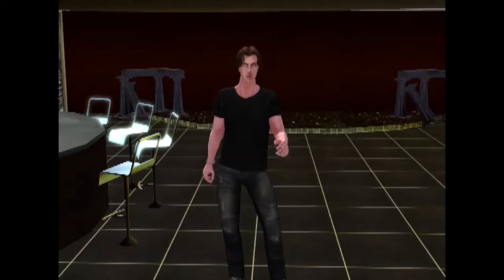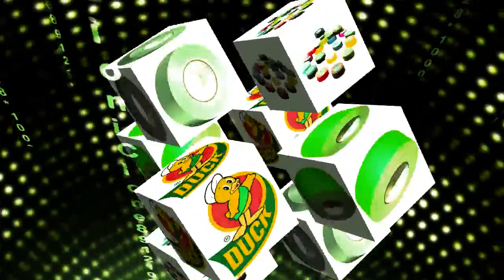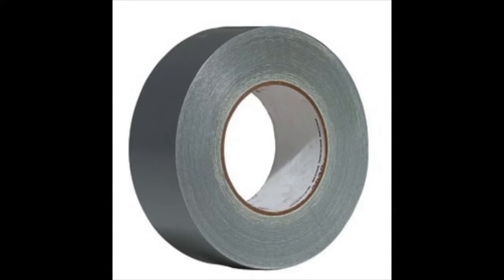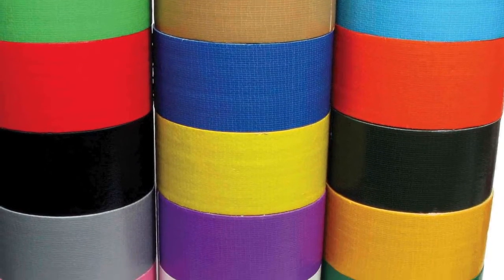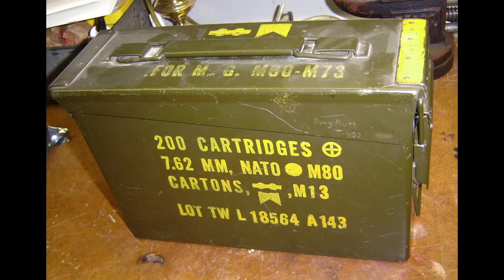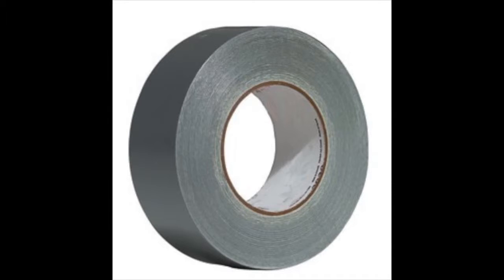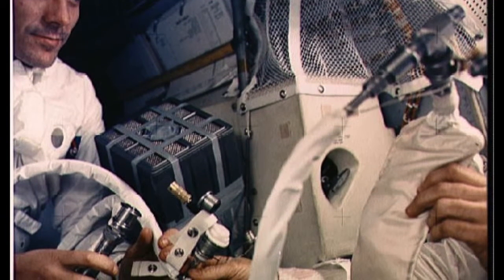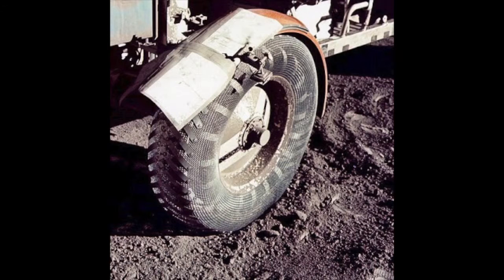The Short History Of Duck Tape